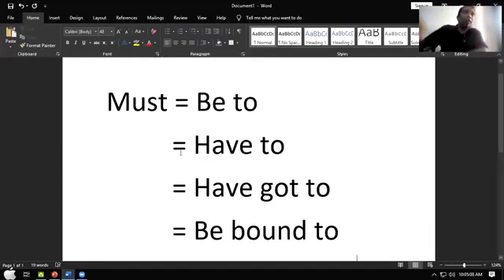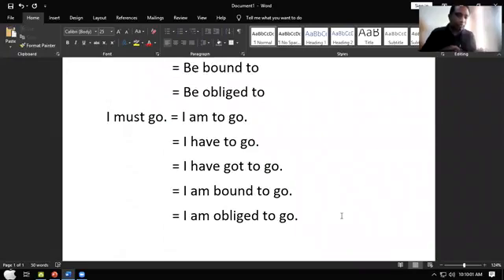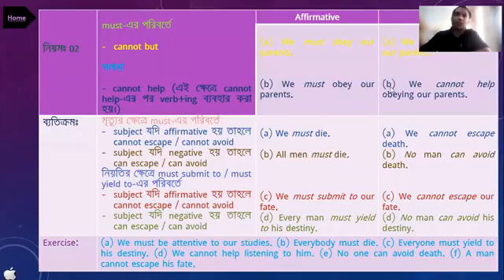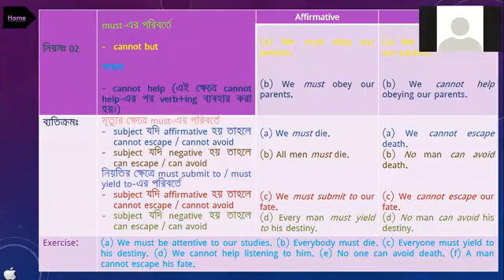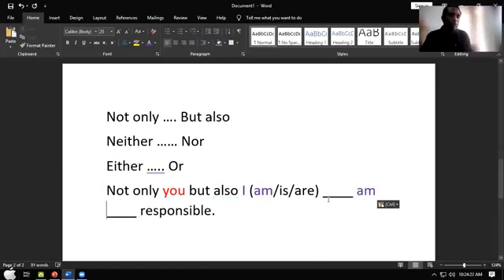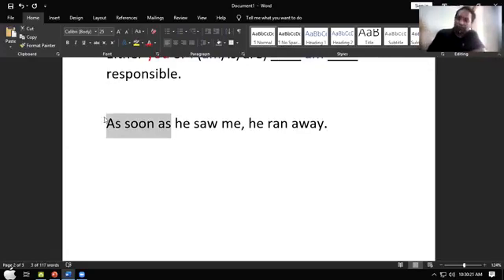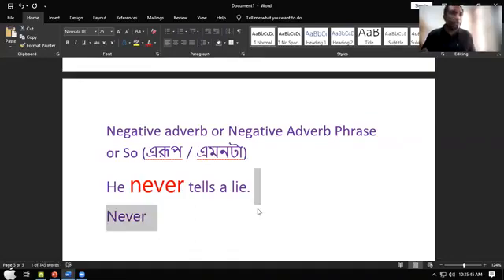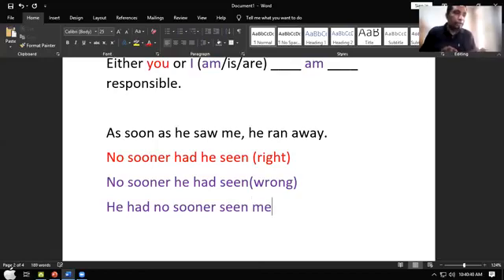Class_10C II Bangla Version II English II Second Paper II Grammar Revision II PG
Uploaded by Mainul